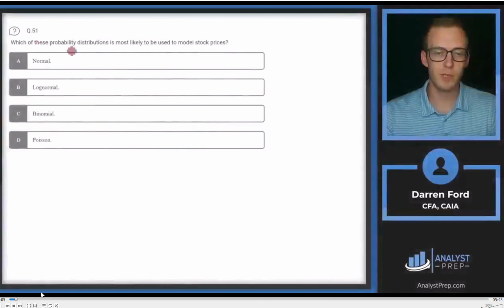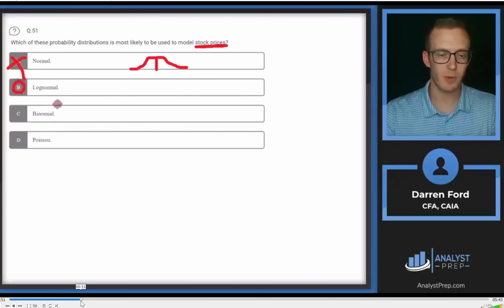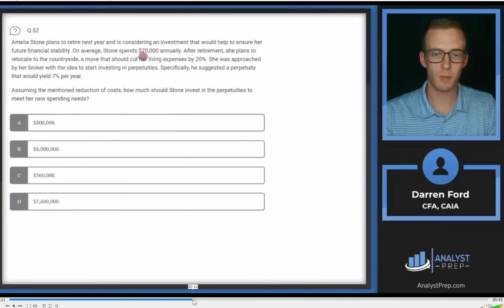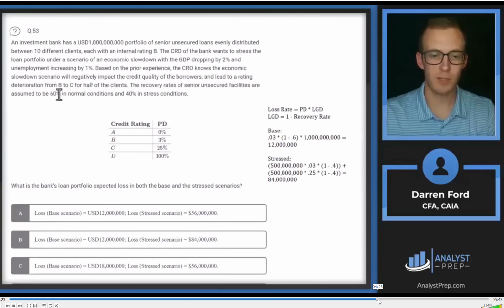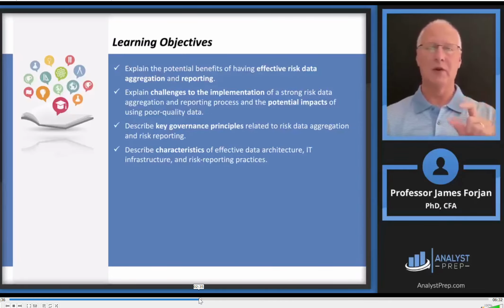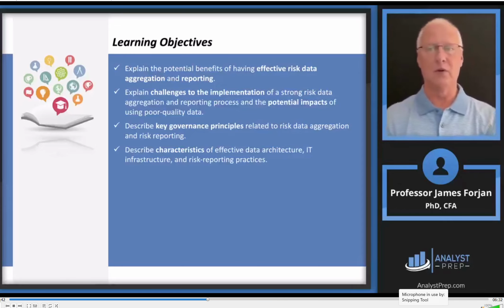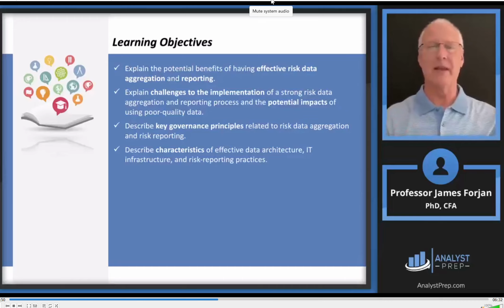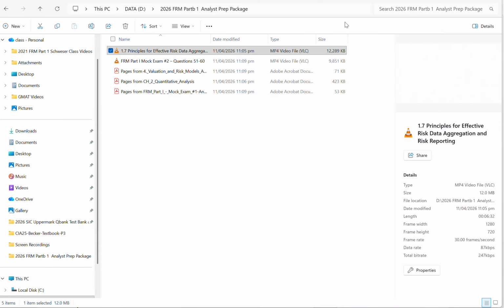2026 FRM Part 1 Analyst Prep Notes, Videos, Qbank and Mok Exams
For more details and samples please contact